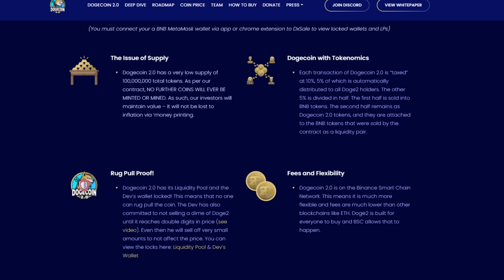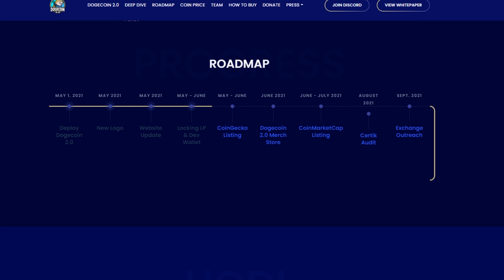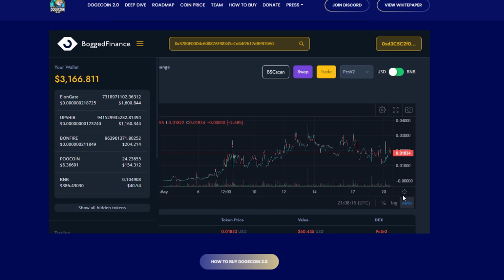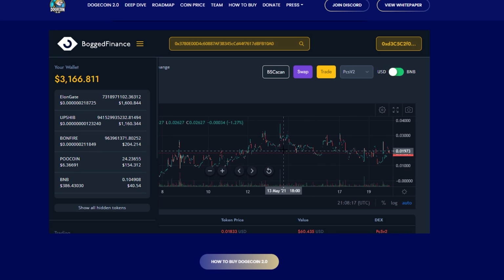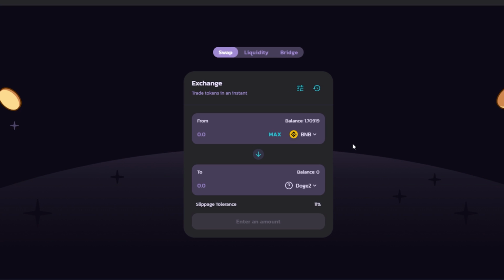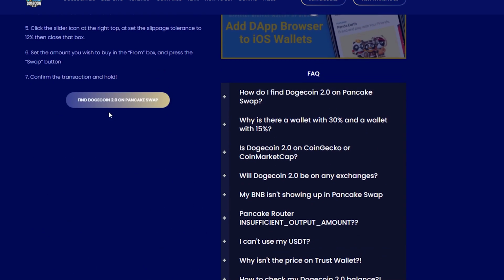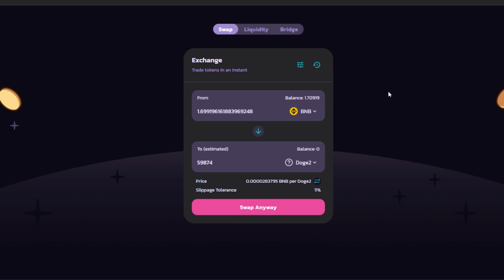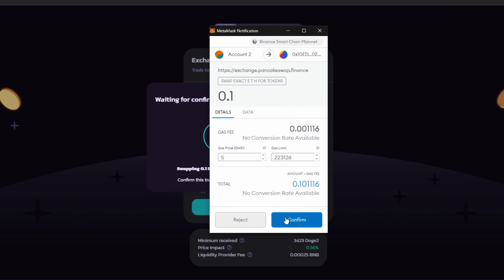How to Buy DOGE 2.0 Token - Step by Step How to BUY $DOGE2 DIGITAL GOLD Token via Pancake Swap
💙 USE CODE FXLASH 💙